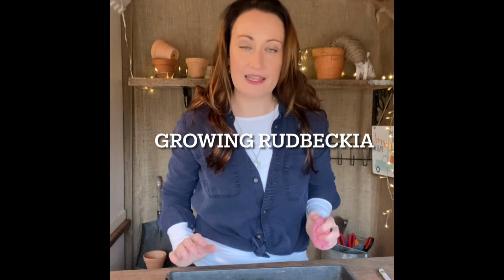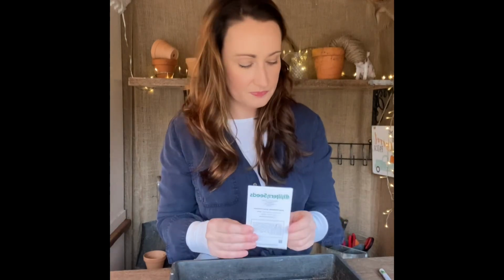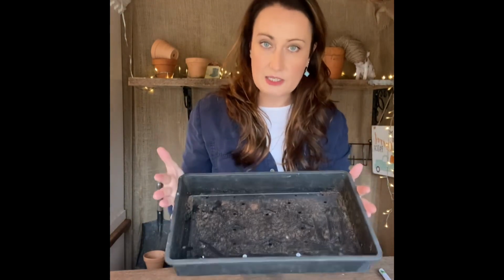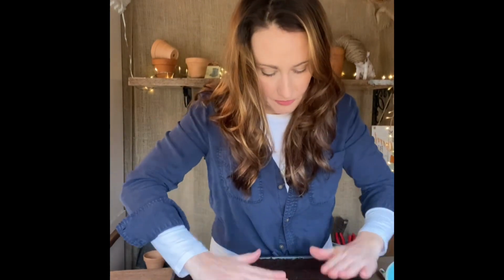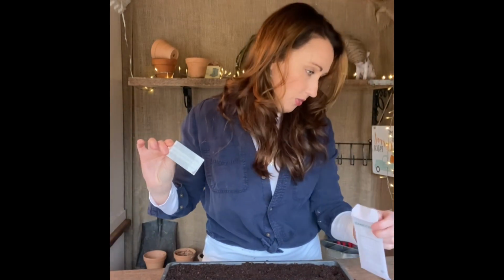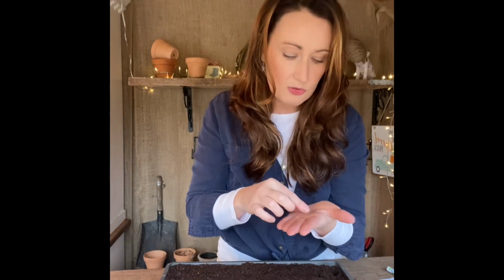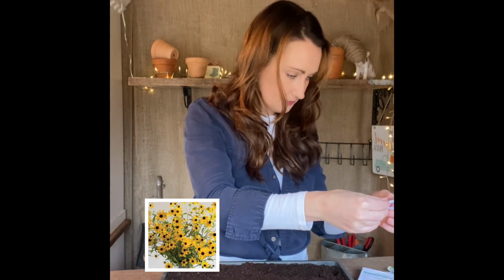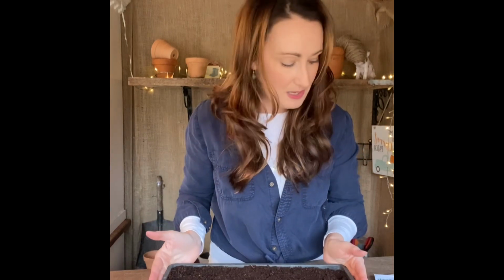How to Grow Rudbeckia from seed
Growing Rudbeckia from seed- different varieties for the garden and cut flower production